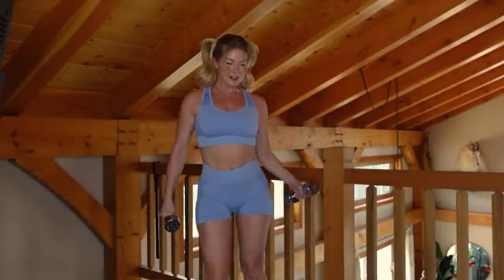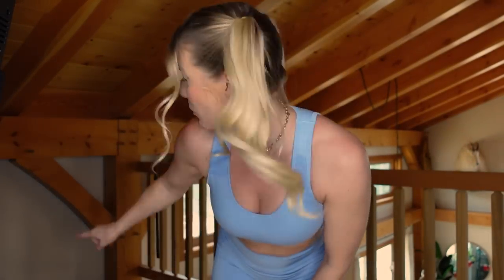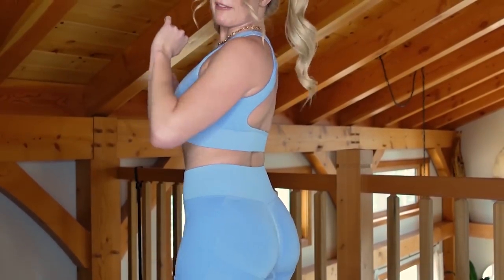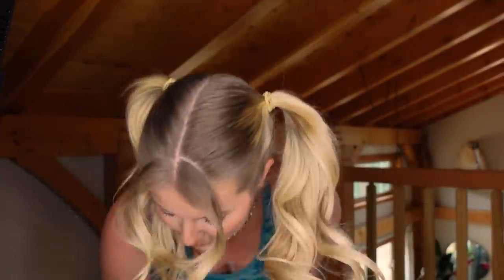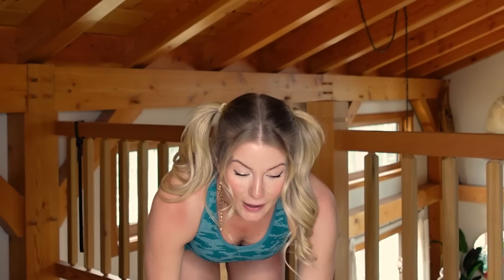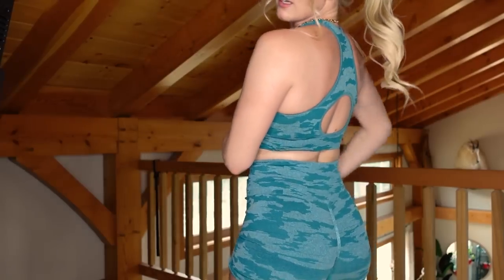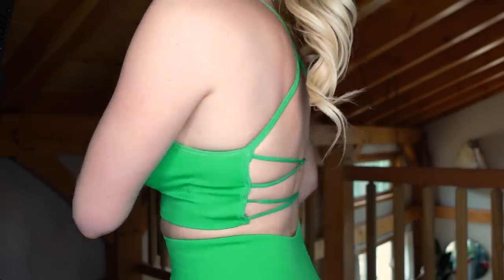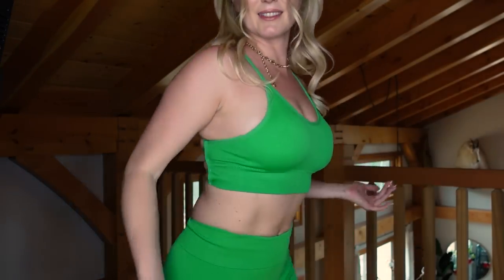Ruched BOOTY Gym Wear🔥| OuuLaLa! Try-On Haul w/ Kat Wonders | Shein.com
Hello everyone!! 😍 I hope you are ready to WORK OUT! this week, I bring you an AMAZING Try-On haul featuring some Sexy Activewear from shein.com! (not sponsored!) I hope you are ready for some HEAT! 🤭🔥💦